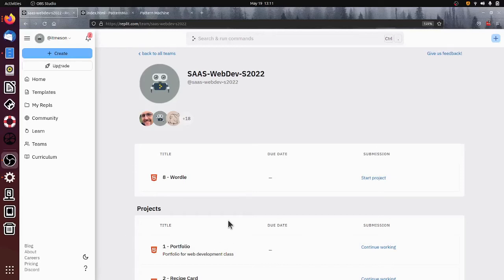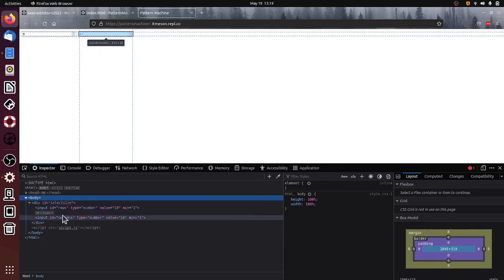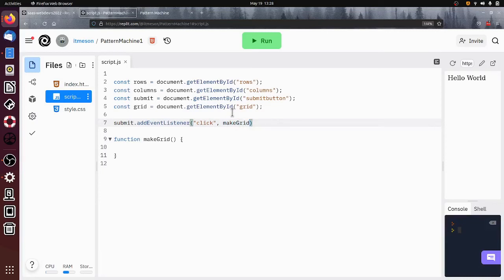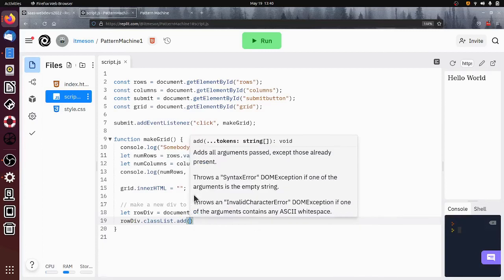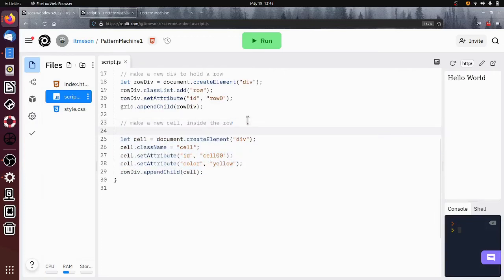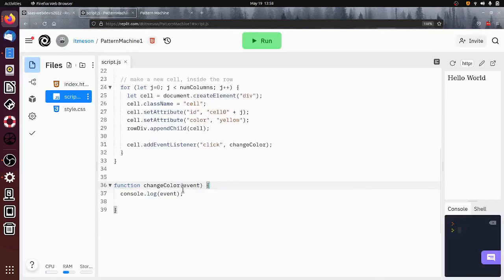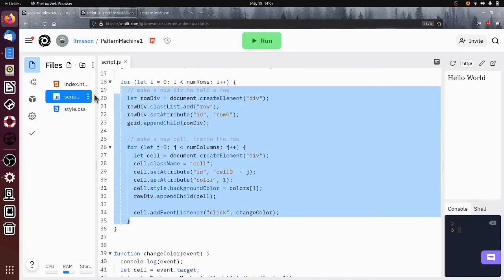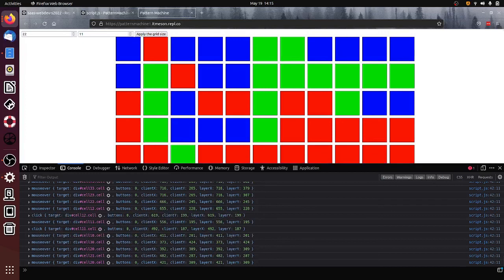SAAS - WebDev: Pattern machine Walkthrough